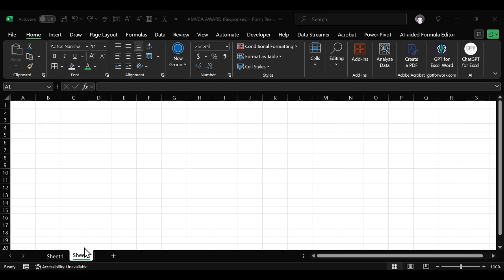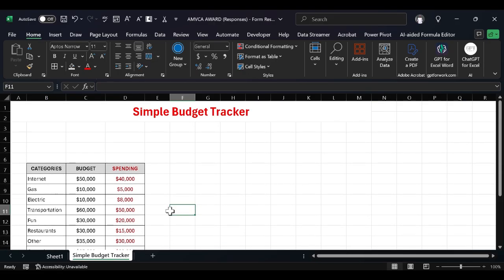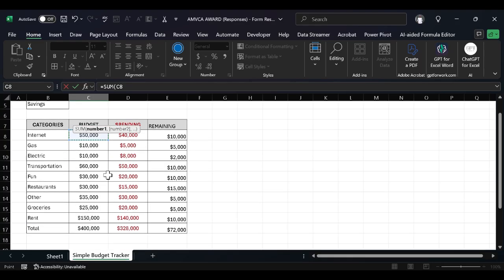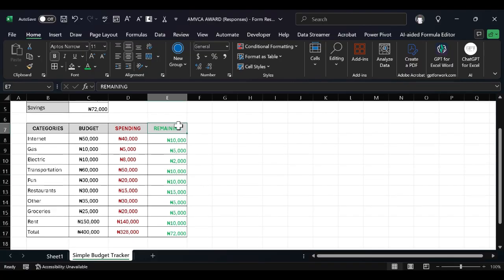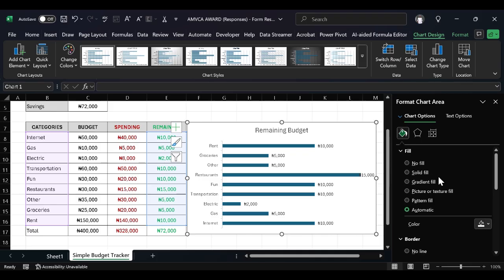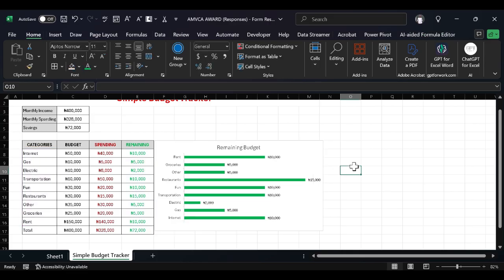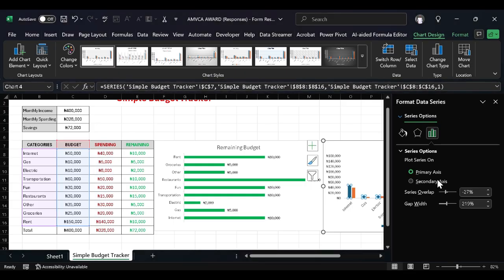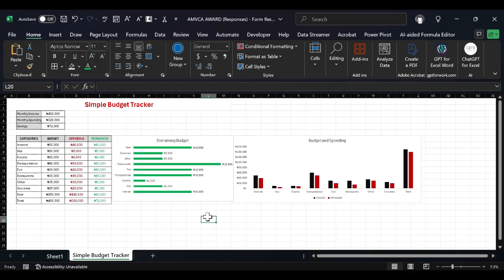How T Create A Simple Budget Tracker On Excel